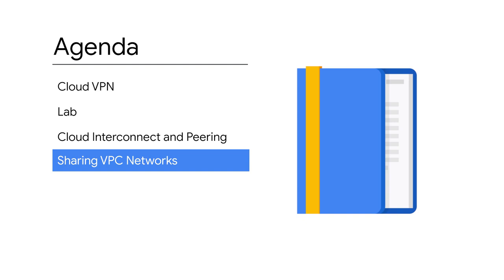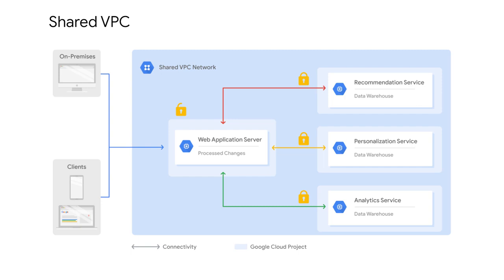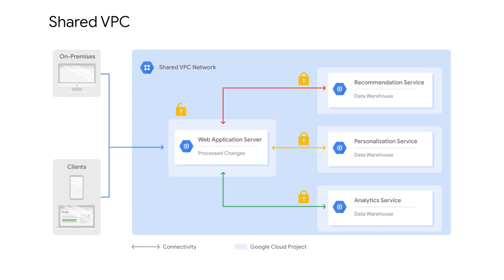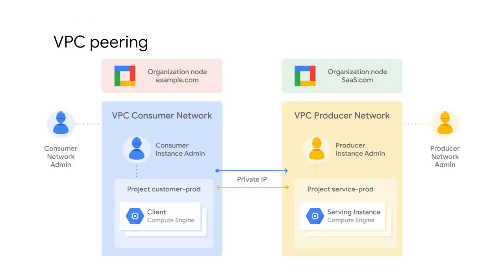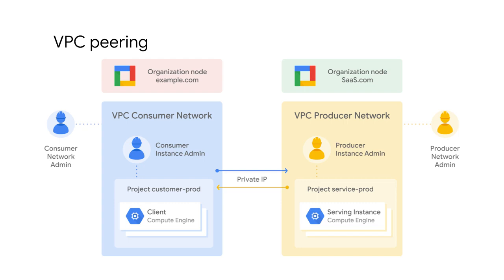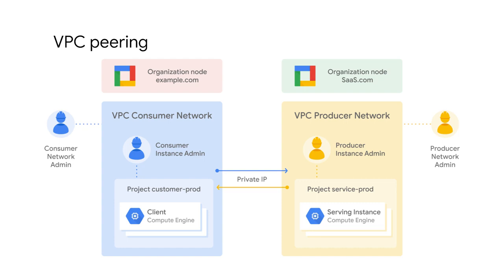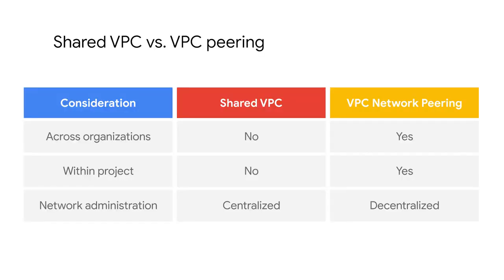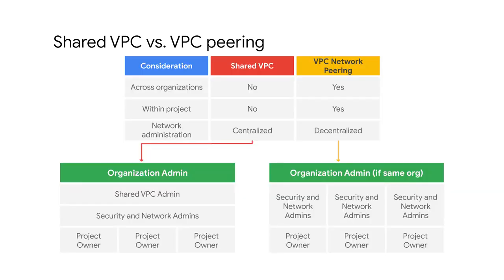1.11 Shared VPC and VPC Peering | Interconnecting and Networks | Elastic Google Cloud Infrastructure